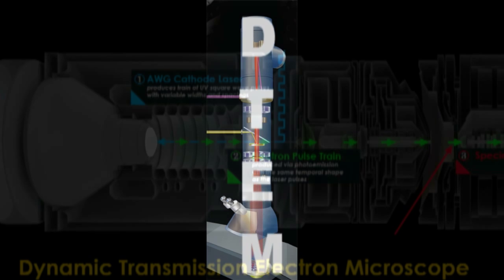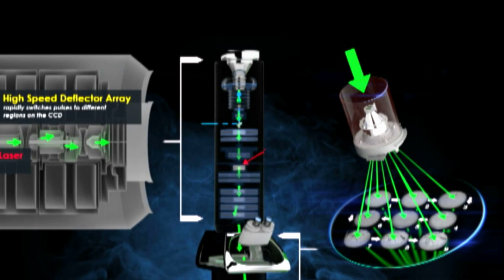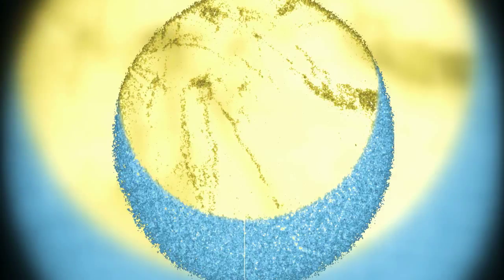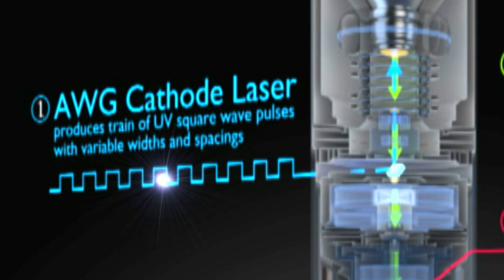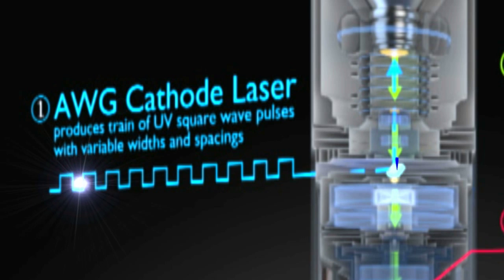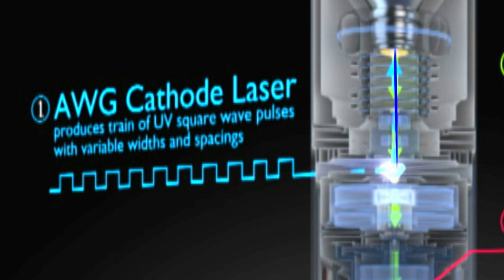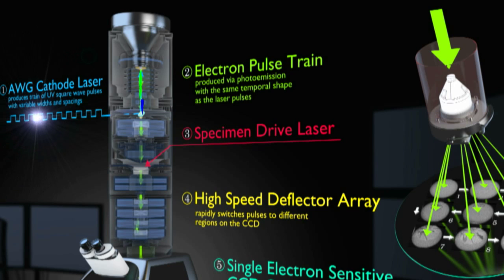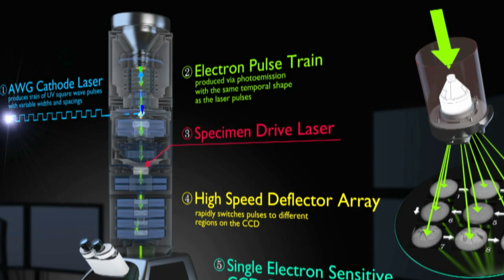Dynamic imaging with electron microscopy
Livermore researchers have perfected an electron microscope to study fast-evolving material processes and chemical reactions. By applying engineering, microscopy, and laser expertise to the decades-old technology of electron microscopy, the dynamic transmission electron microscope (DTEM) team has developed a technique that can capture images of phenomena that are both very small and very fast.

DTEM uses a precisely timed laser pulse to achieve a short but intense electron beam for imaging. When synchronized with a dynamic event in the microscope's field of view, DTEM allows scientists to record and measure material changes in action. A new movie-mode capability, which earned a 2013 R&D 100 Award from R&D Magazine, uses up to nine laser pulses to sequentially capture fast, irreversible, even one-of-a-kind material changes at the nanometer scale. DTEM projects are advancing basic and applied materials research, including such areas as nanostructure growth, phase transformations, and chemical reactions.